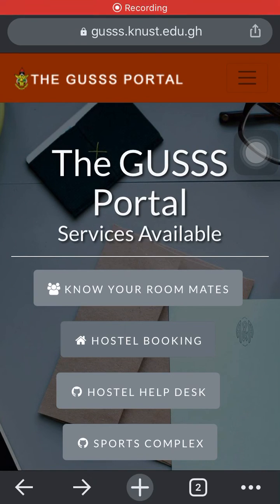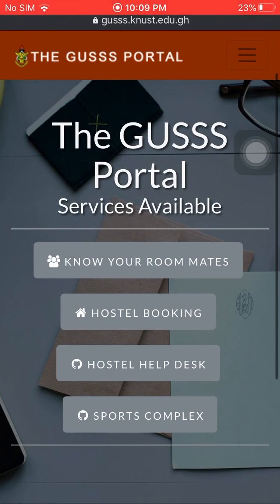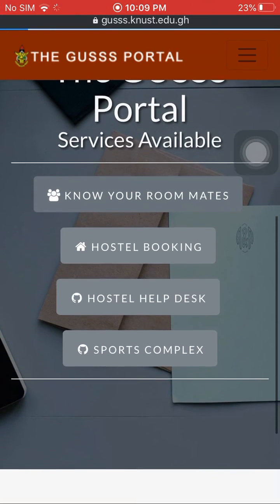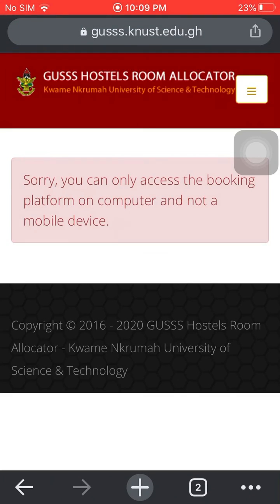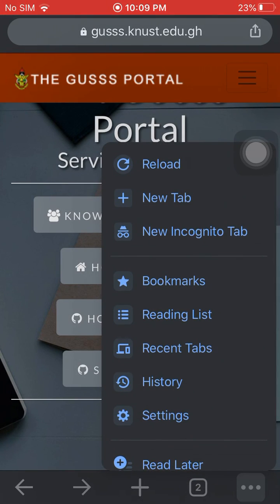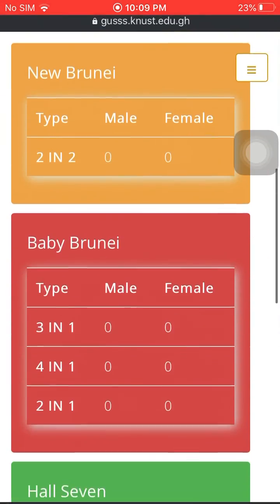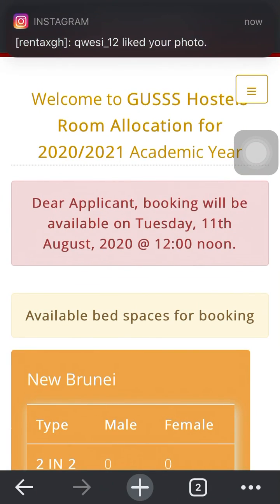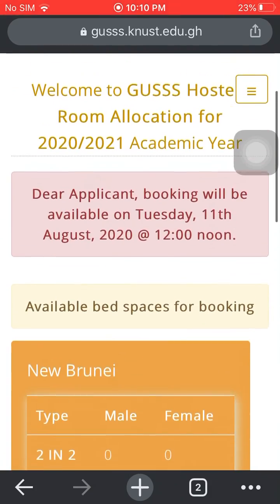GUSSS Hostels booking on a mobile device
In the case you’re unable to access a computer for your Gusss hostel booking, this tutorial would help you book using your mobile device